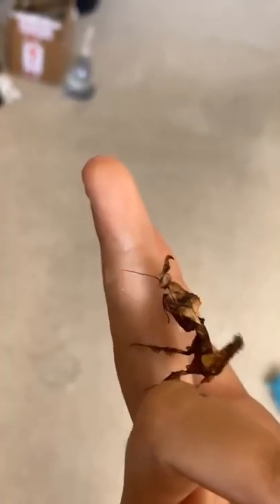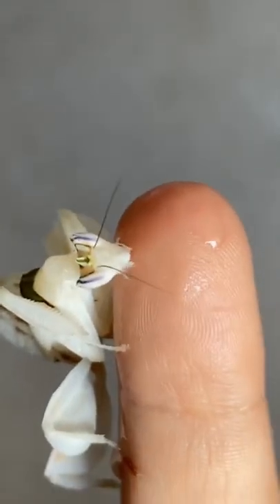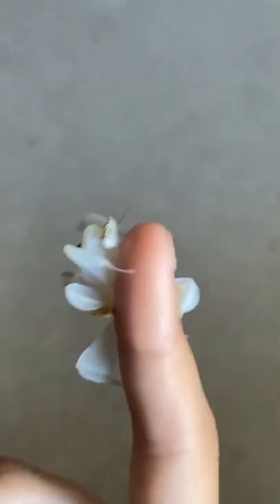loving the treats